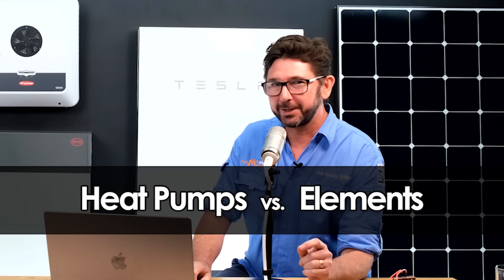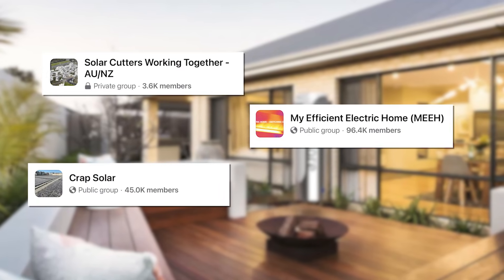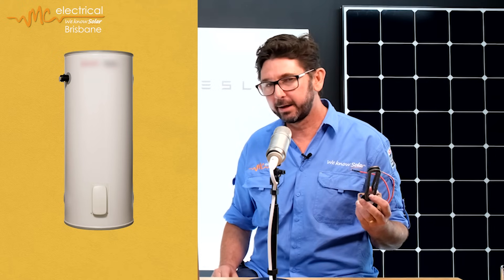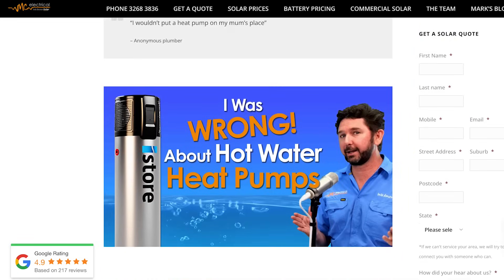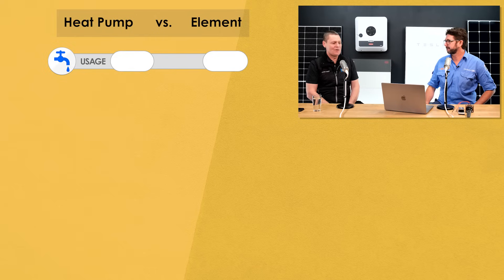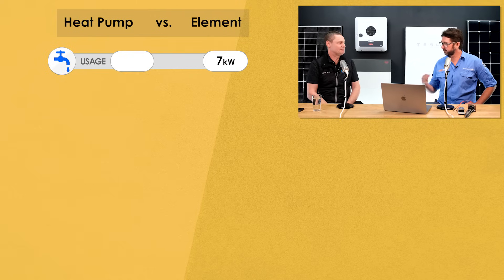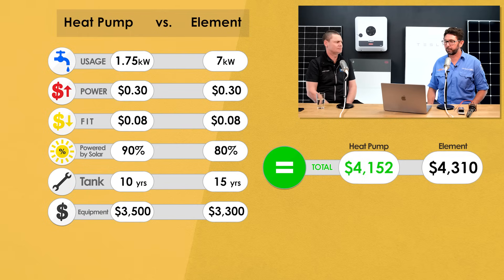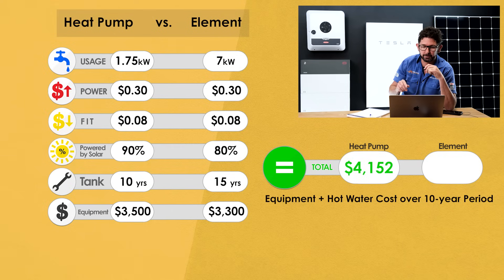Heat Pumps vs. Electric Hot Water Debate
Are heat pumps worth it? Mark debates with Karl Jensen from iStore about heat pumps versus old-school electric element tanks. Turns out the results are surprising!

🇦🇺 Brisbane, Australia